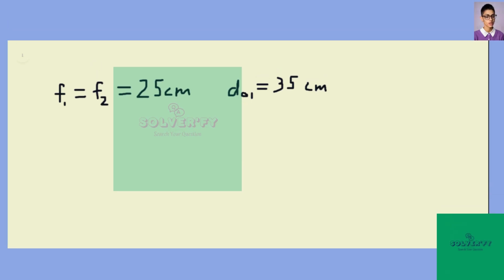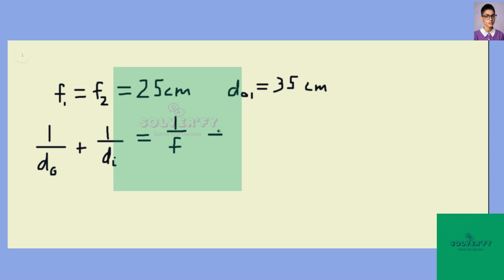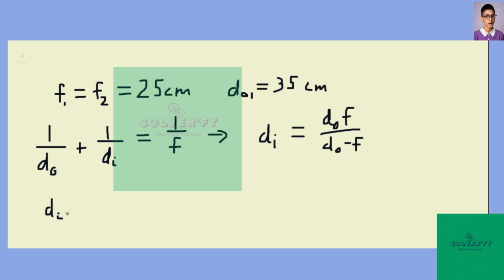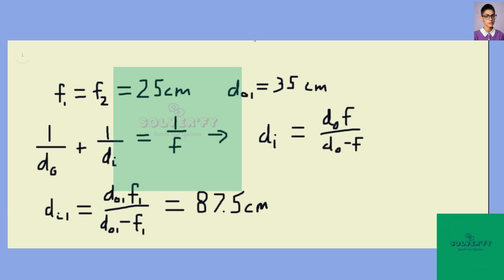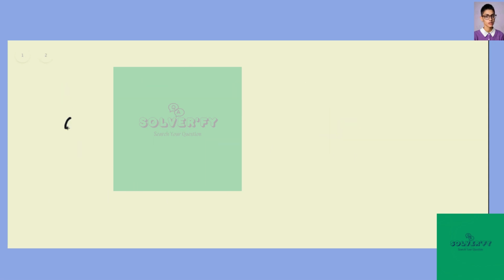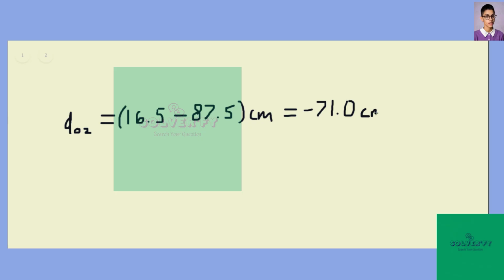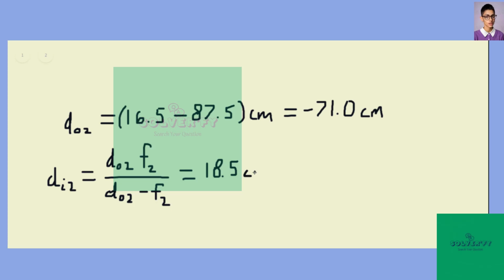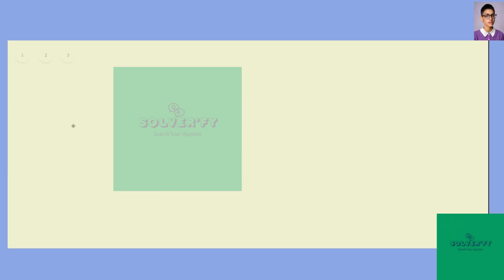[Physics] Two 25.0-cm-focal-length converging lenses are placed 16.5 cm apart. An object is placed 3